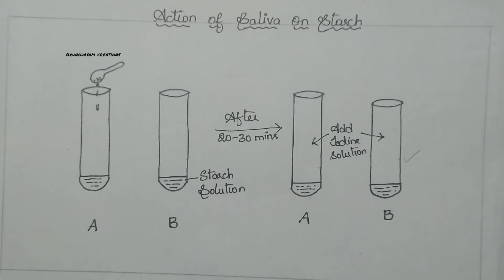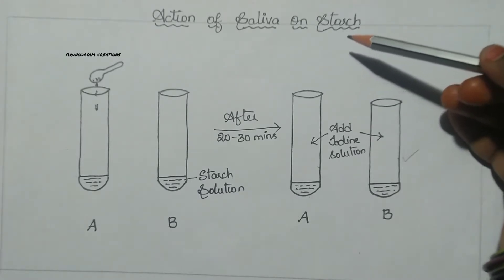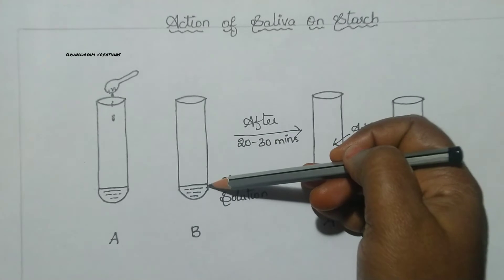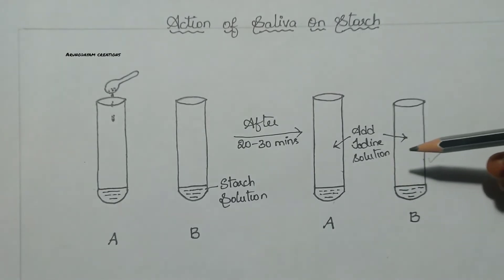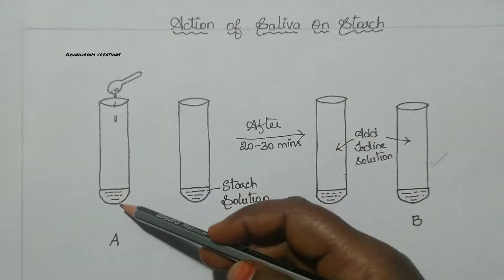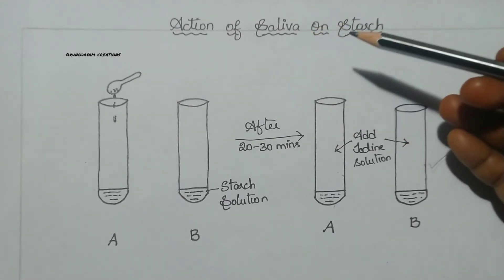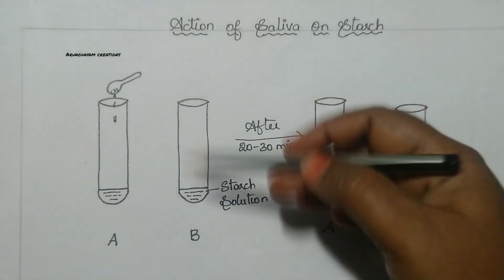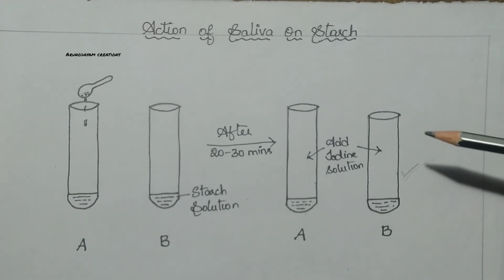CBSE- Action of saliva on starch explained in English lifeprocesses //Nutrition //class 10 Biology